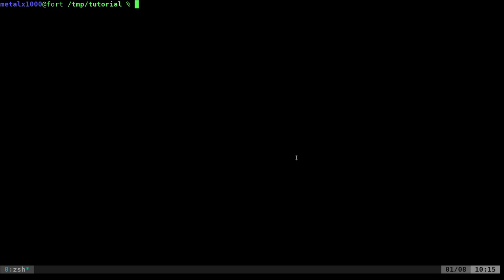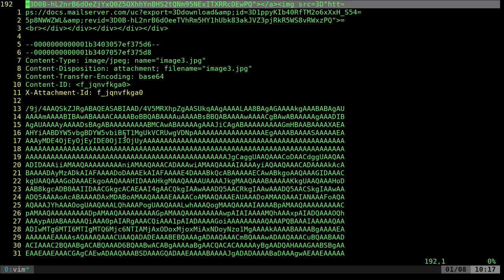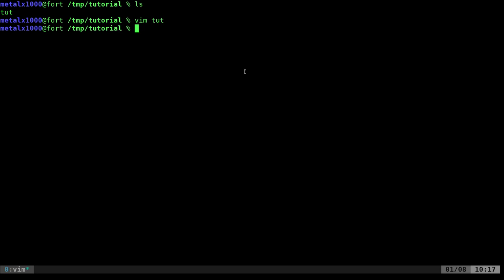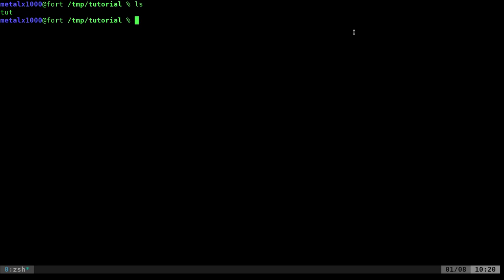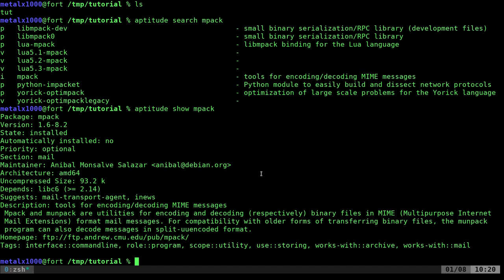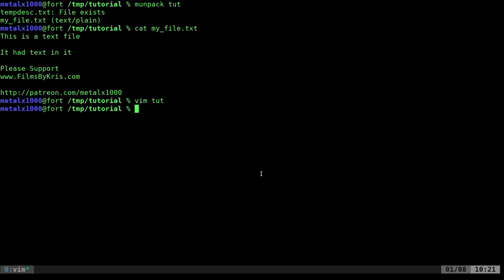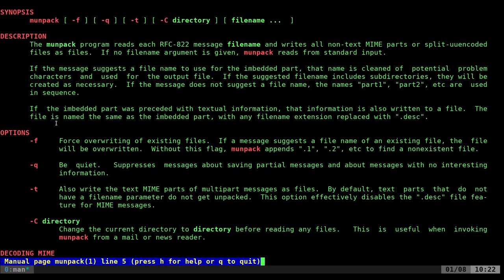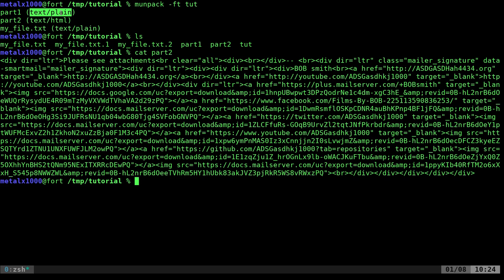Munpack Extracting Attachments from Email Mbox Files Linux Shell Tutorial